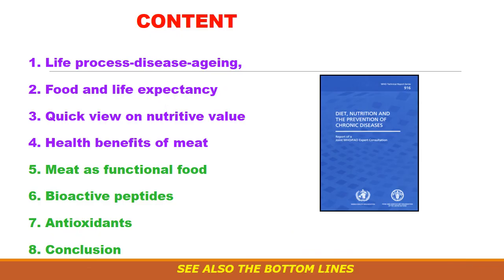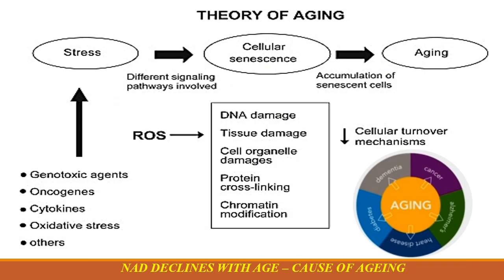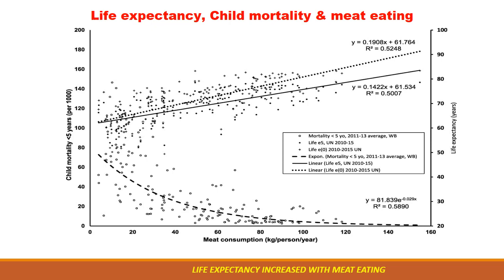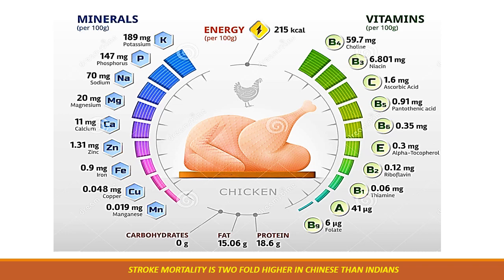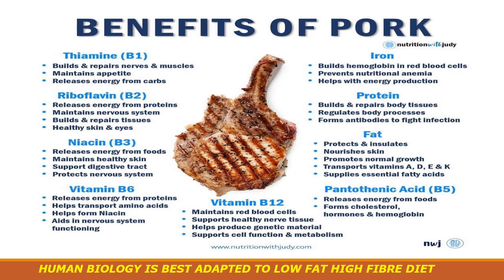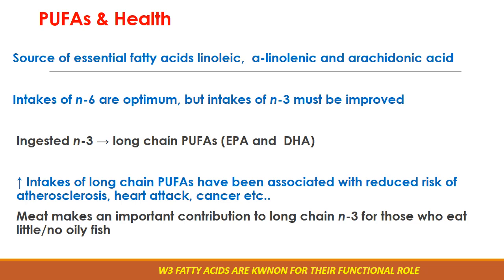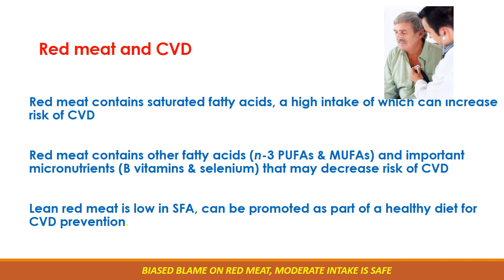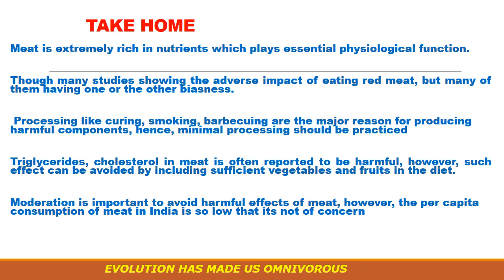Meat for Health - Part I: Dr. Mandal PK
Role of meat in Health is discussed here as basics in Part-I, Advanced aspects will be discussed in Part-II.